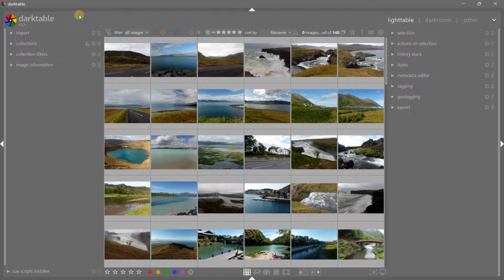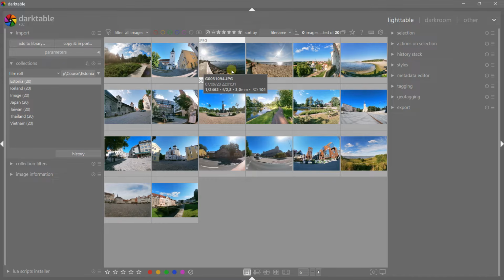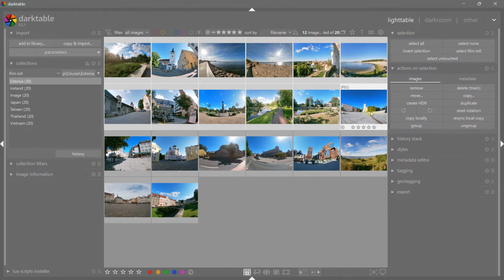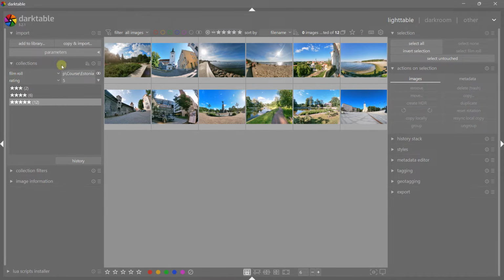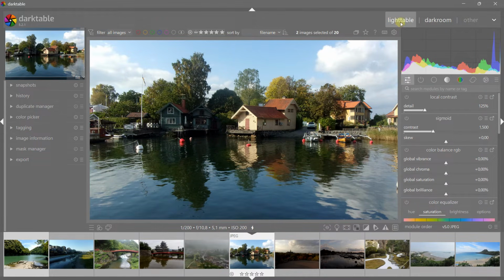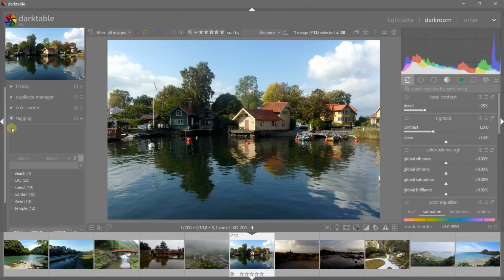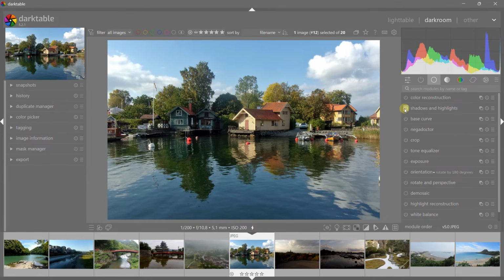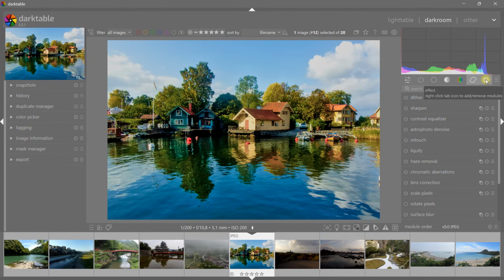Darktable introduction photo editing